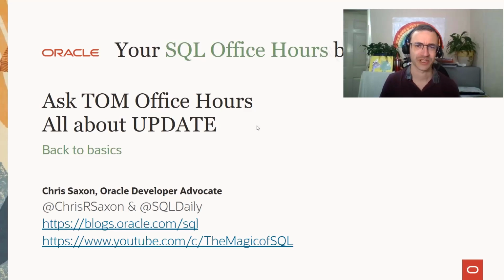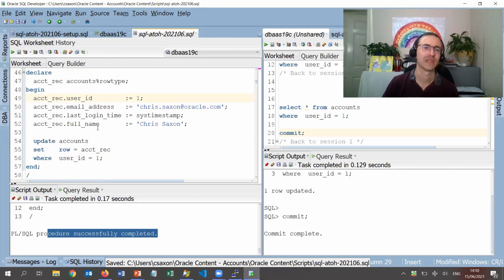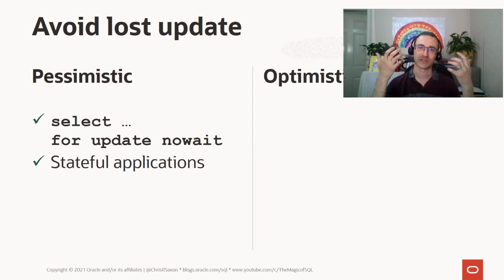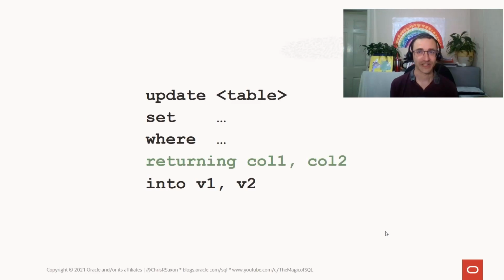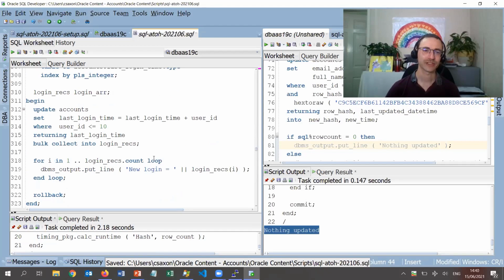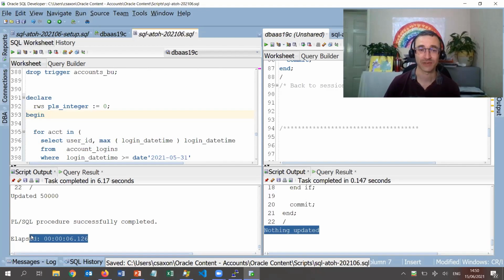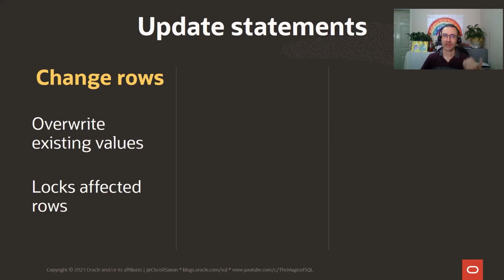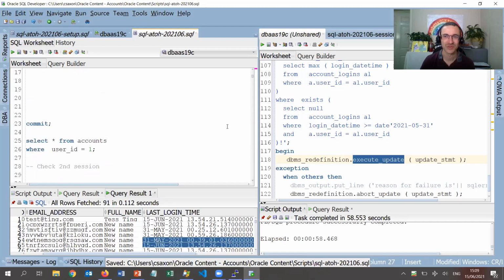All about update - Back to basics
To change values for existing rows, use UPDATE. In this back-to-basics session Chris will cover the ins-and-outs of doing this, including:

- How to write UPDATE
- Avoiding lost updates
- Getting the changed values
- Run UPDATE faster

Watch this Office Hours session to learn how UPDATE works.

Highlights of this session include:

00:55 - Structure of an update statement
03:00 - Record-based updated of all columns
05:55 - Update a query
07:00 - Demo of updating rows
08:00 - Demo of update blocking
09:20- Demo of record-based updates
11:30 - Demo of updating a query
16:45 - What is a lost update
19:30 - Avoiding lost updates with optimistic or pessimistic locking
21:45 - Pessimistic locking
25:45 - Optimistic locking
30:05 - Fetching updated values with the returning clause
31:10 - Demo of pessimistic locking
34:40 - Demo of optimistic locking
40:15 - Returning clause to get values from many updated rows
41:55 - How to update one table using values from another
45:55 - Update only merge
46:45 - "Update" using create-table-as-select
48:25 - dbms_redefinition.execute_update
48:50 - demo comparing performance of update methods
58:45 - Recap